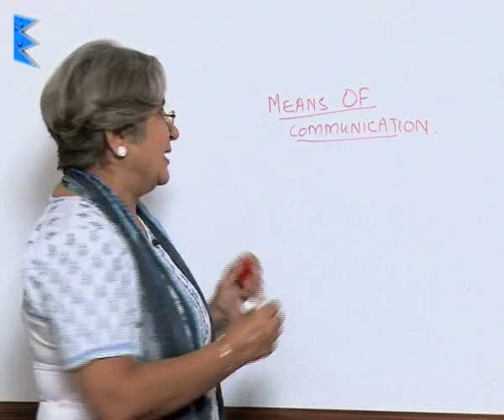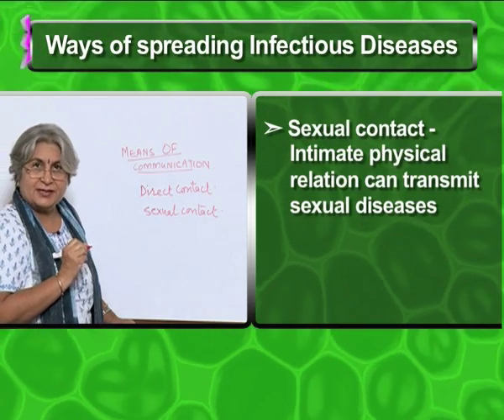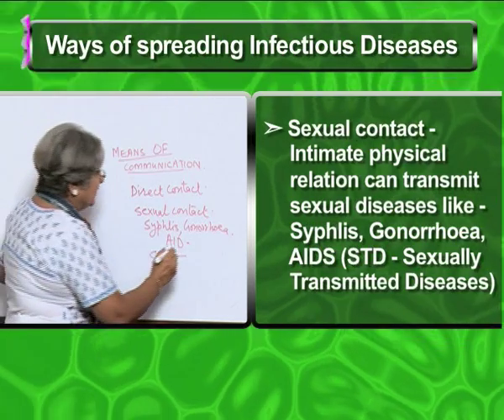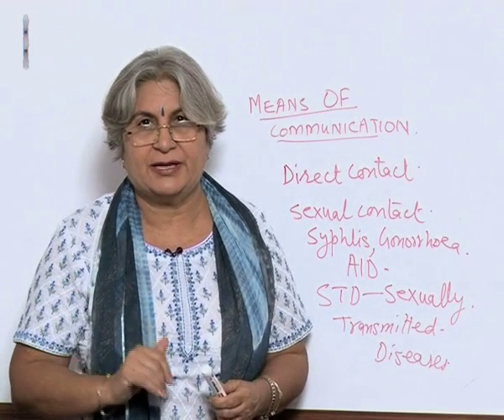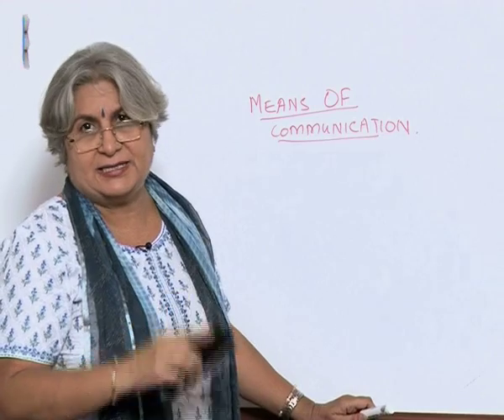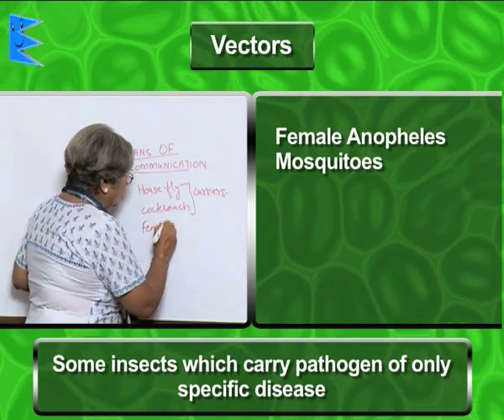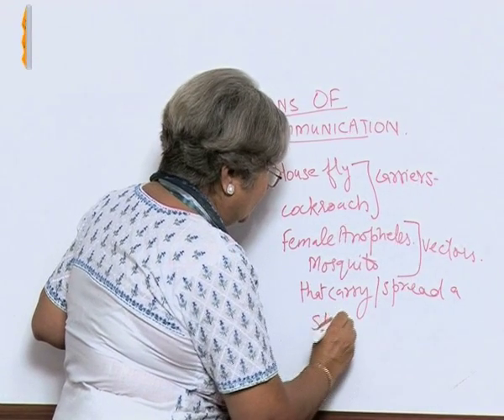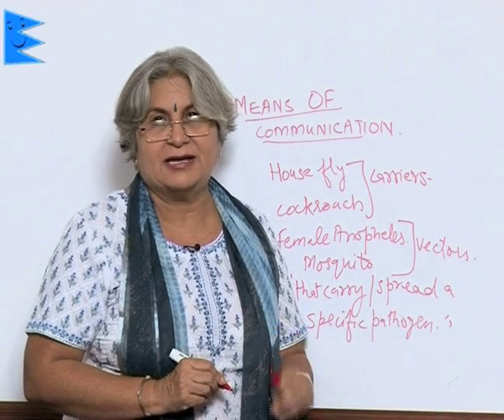CBSE Class 9 Biology Why do We Fall ill Means of Spreading Diseases-Carrier and Vector |Extraminds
Chapter: Why do We Fall ill
Topic: Means of Spreading Diseases-Carrier and Vector
Extraminds